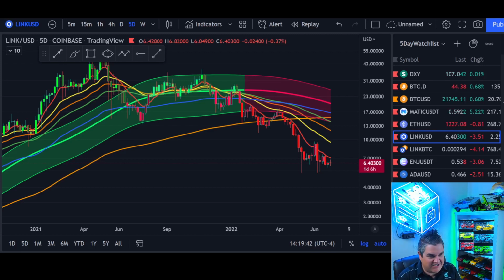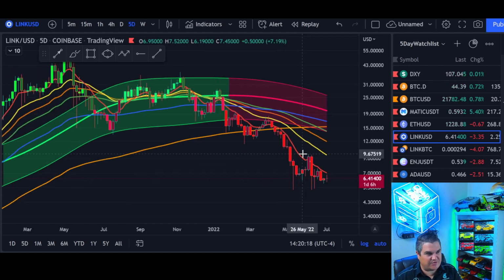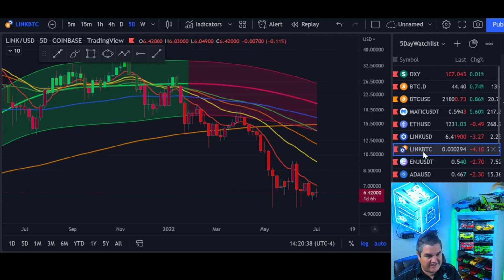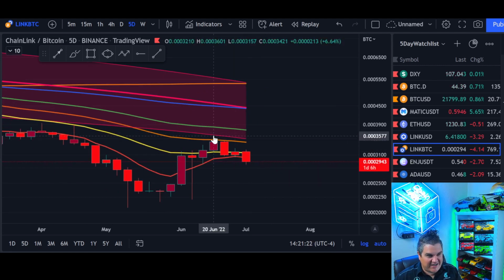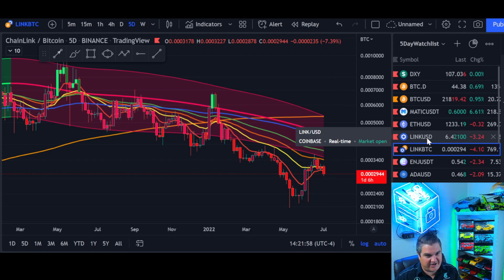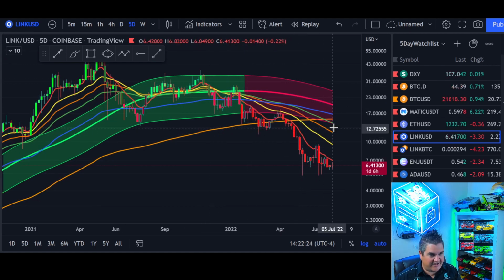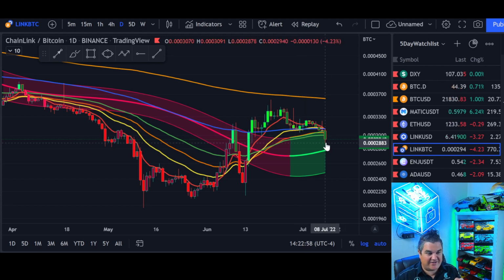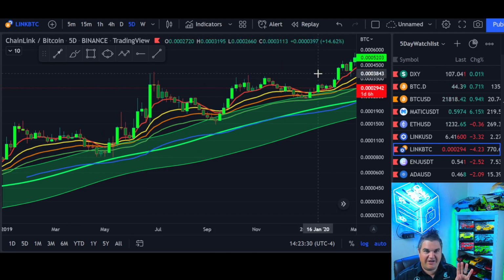🚨 Chainlink Price Vs Gaussian Channel 🚨📈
Today we look at the Chainlink price vs gaussian channel.  We look at the 5 Day Gaussian Channel for Chainlink and also the daily charts of Chainlink price and see where we might be headed next.   What's the level to watch?  I'm Glad you asked! Let's see what the Chainlink price charts are saying today!